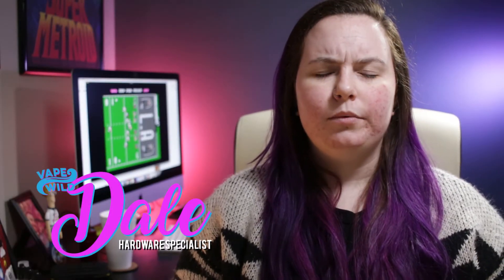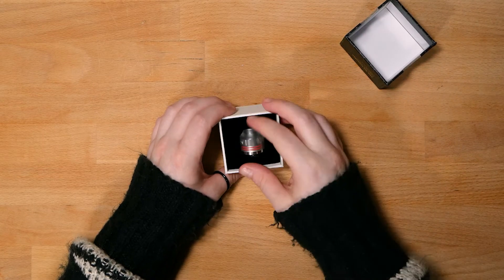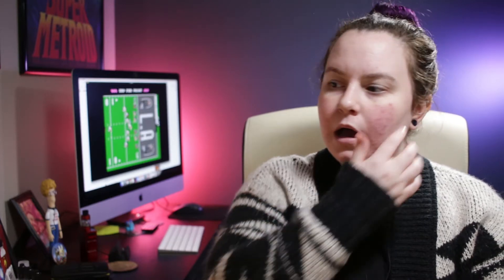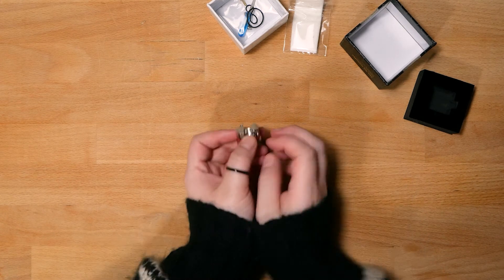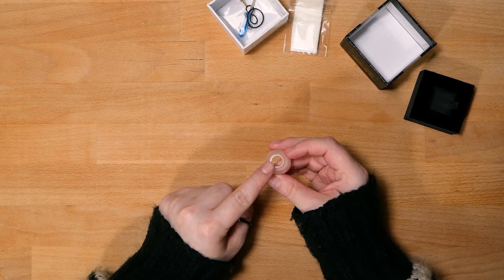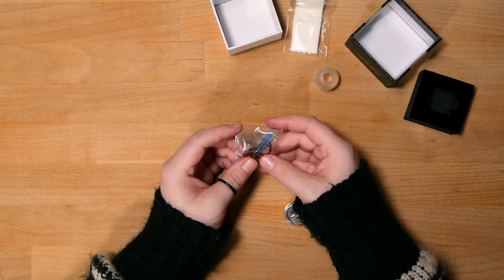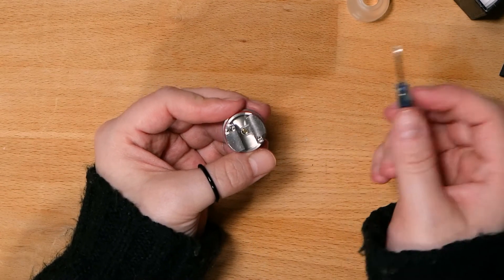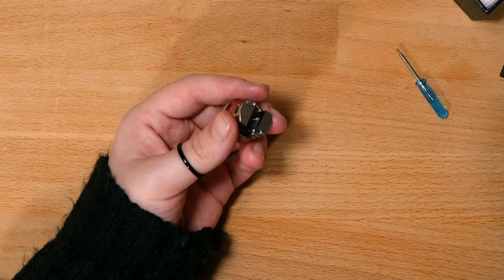Full Review Of The Wasp Nano RDA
Oumier has created one of the most compact and powerful single build RDAs out there that simplifies the coil building process for those who are looking into buying an easy to use RDA. Featuring a conically designed top cap built for maximum flavor, this ULTEM top cap stays cool with every hit you take. No more hot lips!